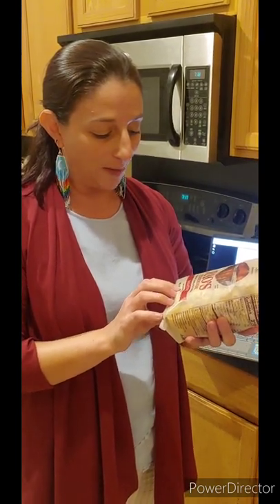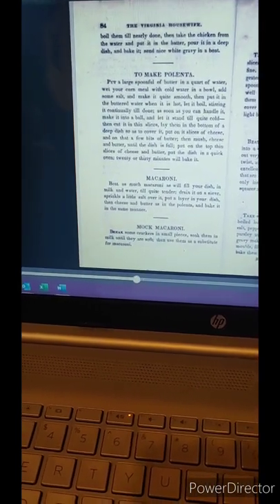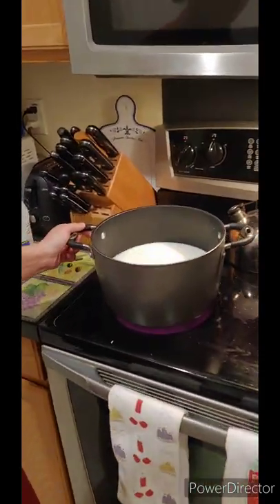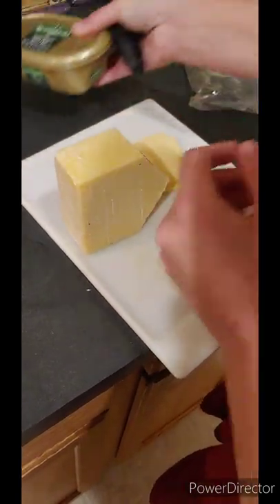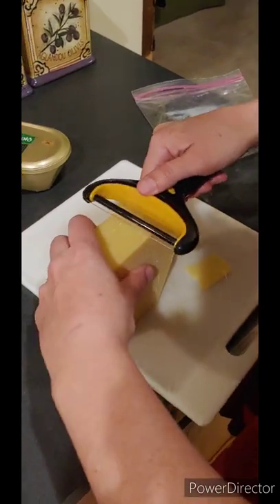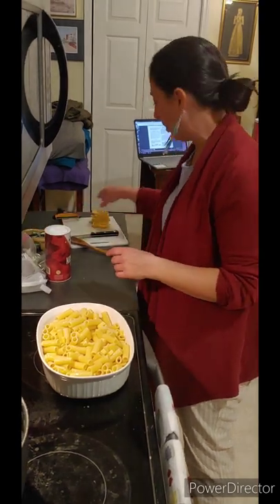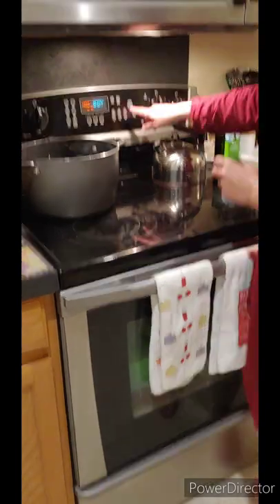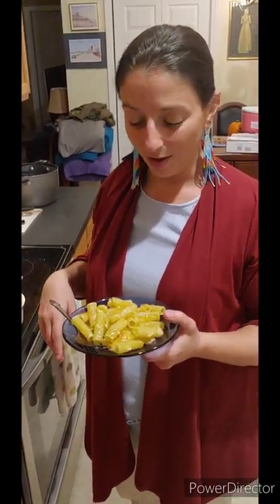Mary Randolph's Macaroni and Cheese from "The Virginia Housewife" - published 1762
Testing an 18th c mac-n-cheese recipe for an upcoming lunchtime talk!